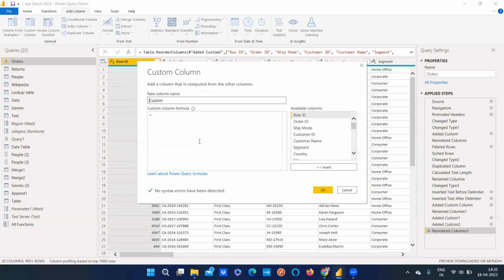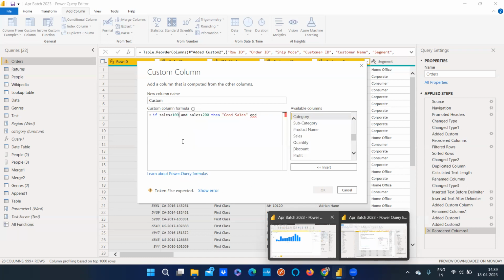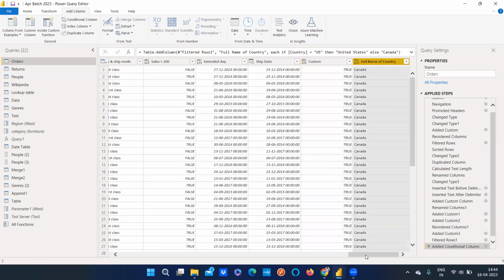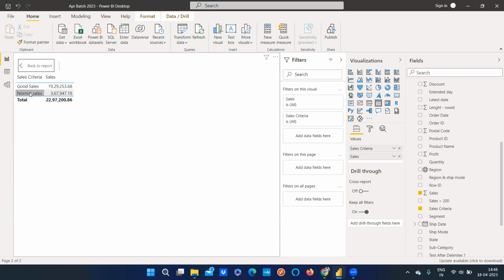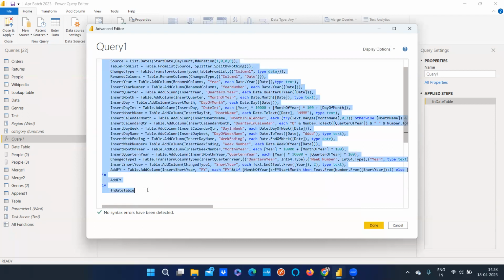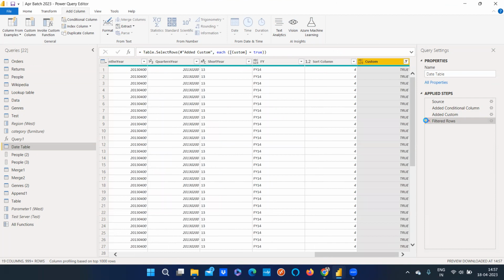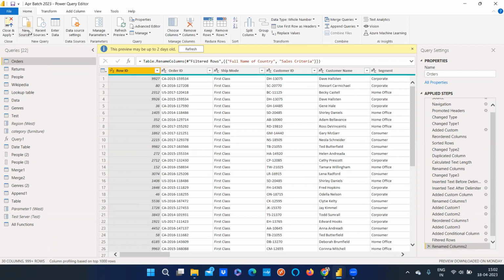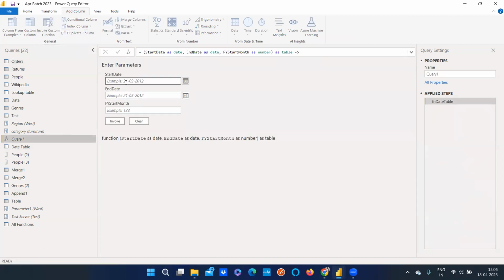Power Query class 8